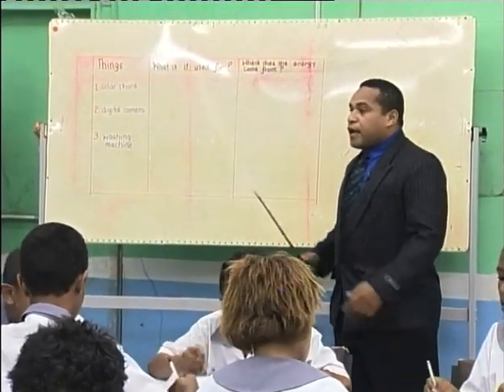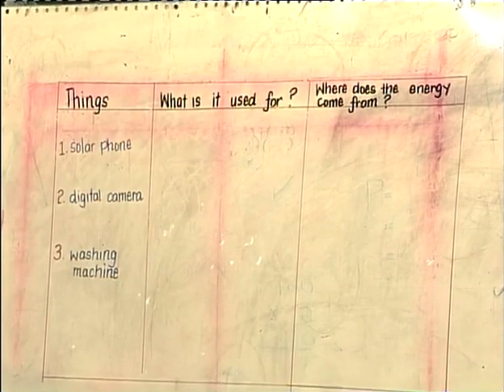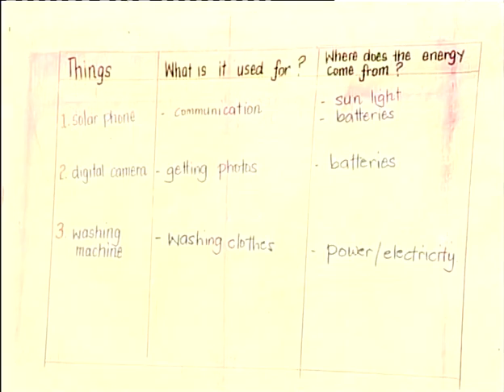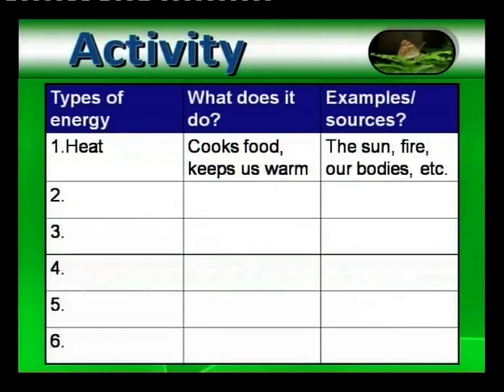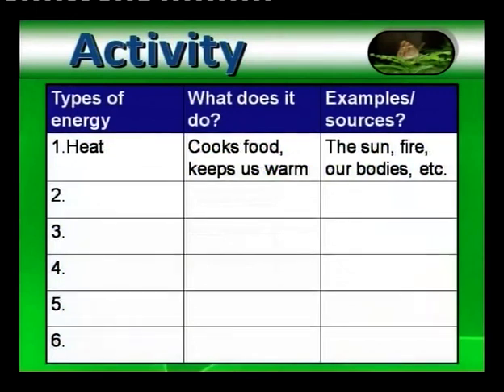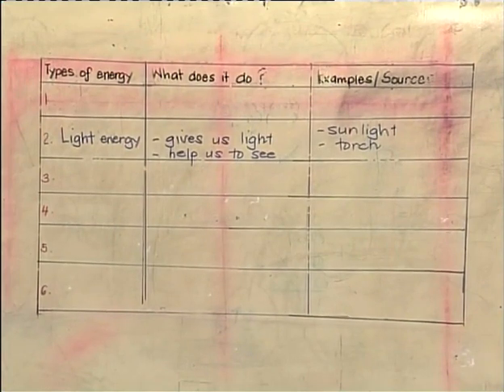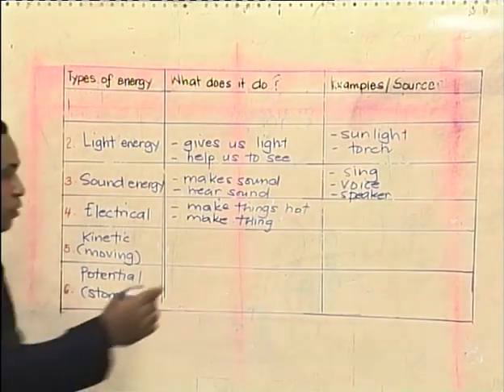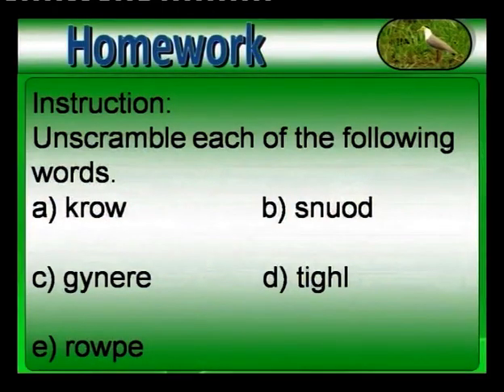Grade 6 Science Lesson 58